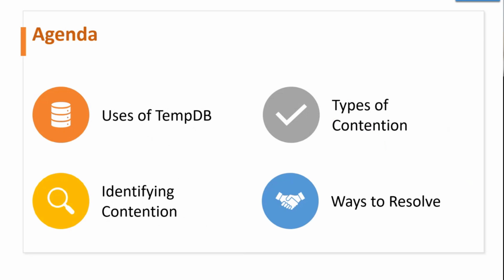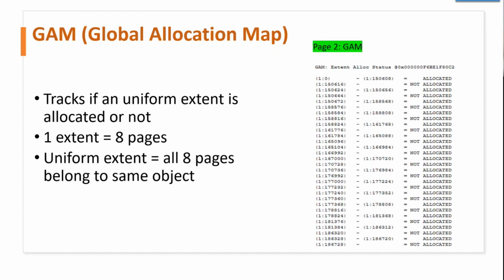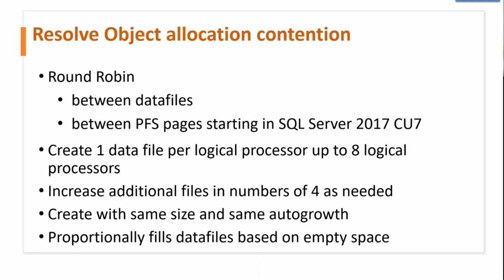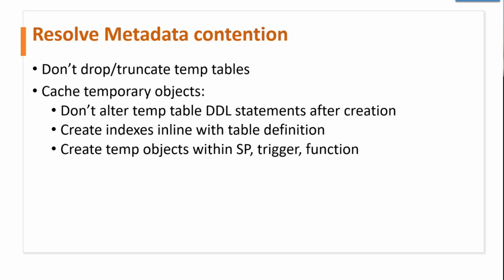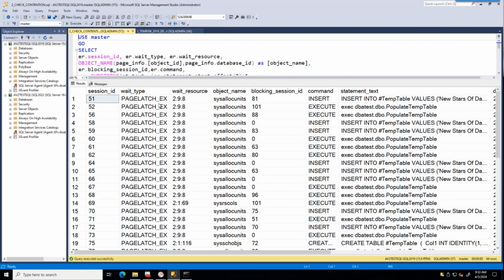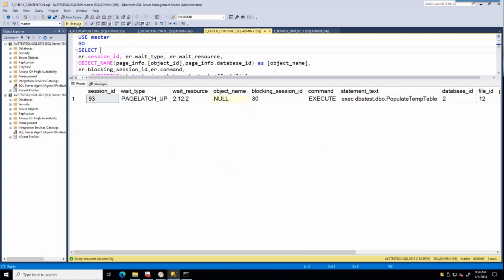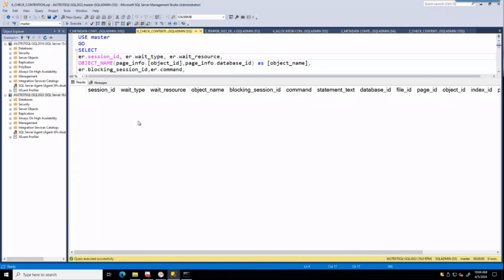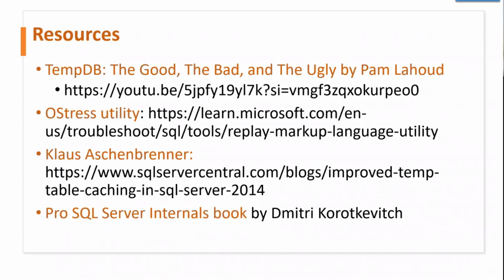Haripriya Naidu - TempDB Contention How to Identify and Resolve it